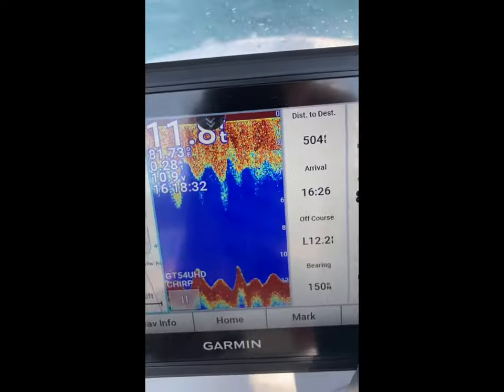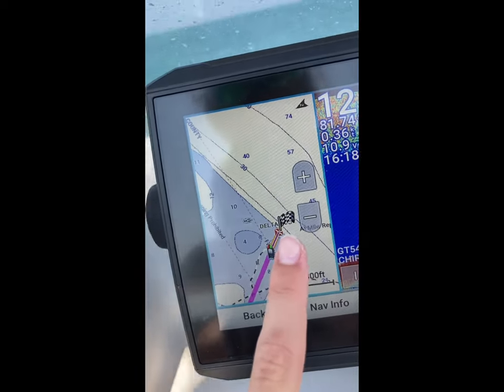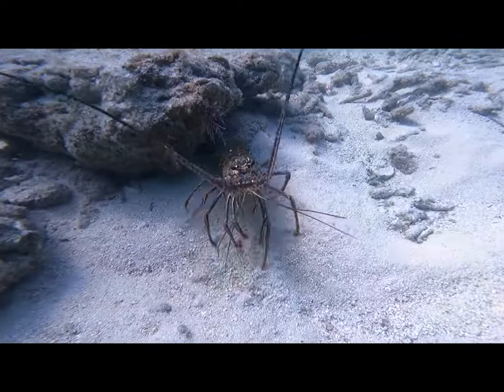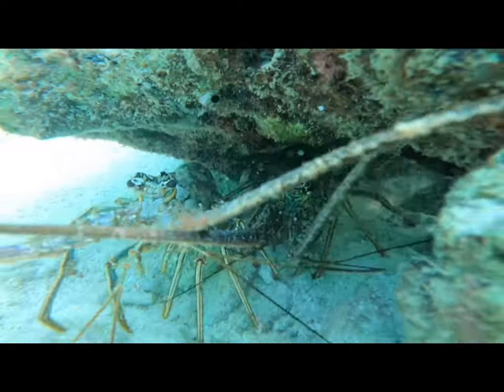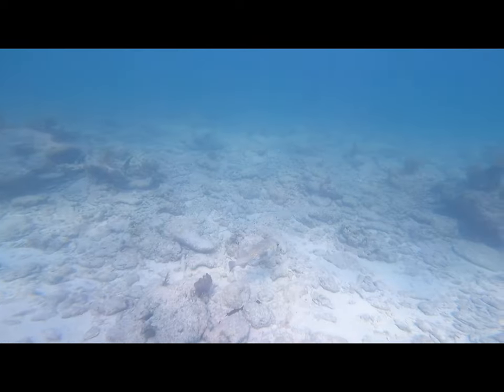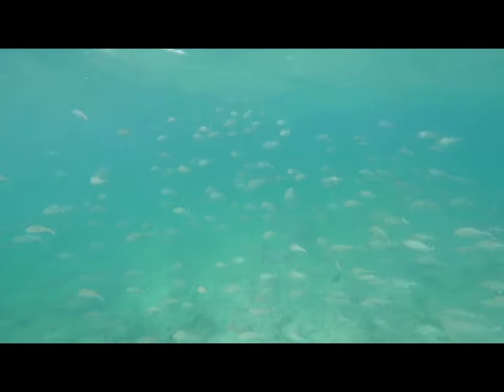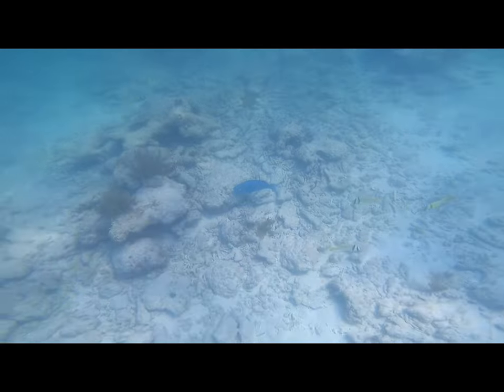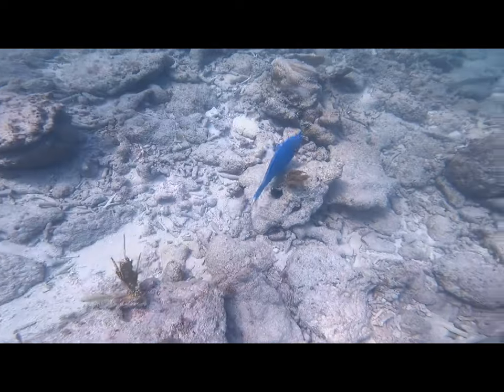Delta shoal ( saw a huge parrot fish)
Saw some really cool fish. Got real close with a giant blue parrot fish. Sorry I haven’t posted in a while. I promise I will post more regularly enjoy and if you want to see more footage go to my channel. 🐟🤿🏝️❤️